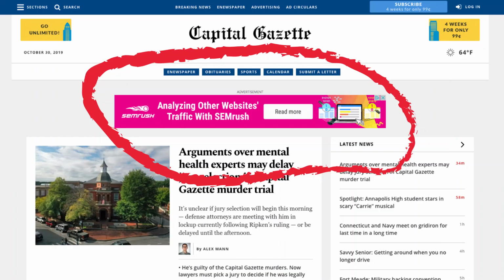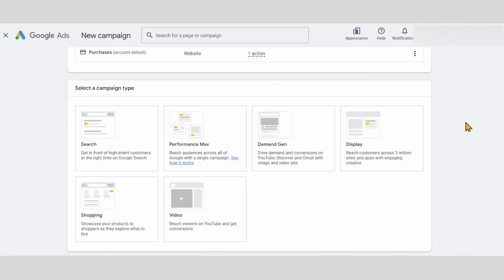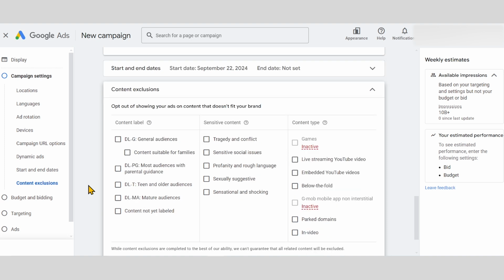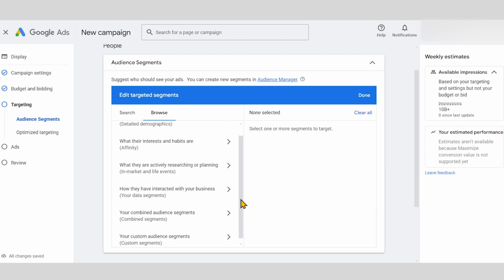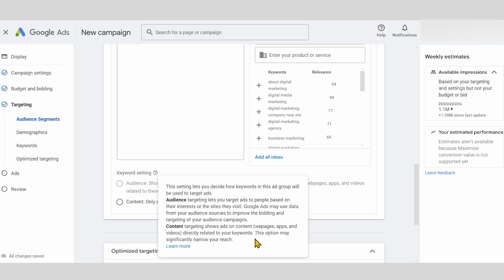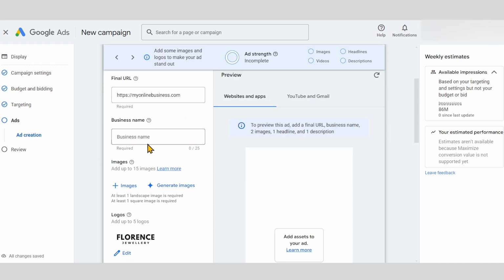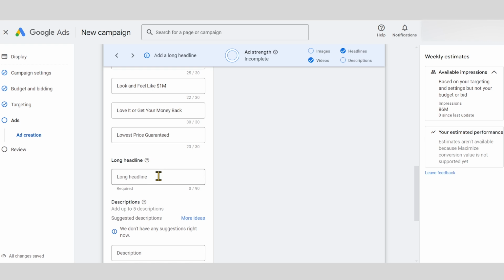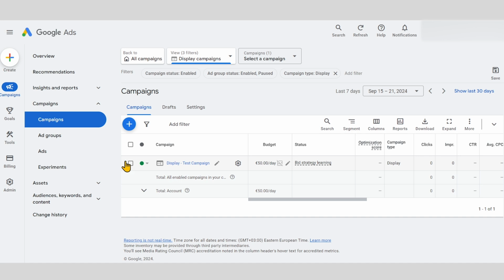Google Ads DISPLAY Campaign Setup - Full Tutorial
Google Ads Display campaigns are some of the most overlooked campaigns on Google Ads. In this video, I'll share my top tips for effective Display ads, and we will go through the entire Display campaign setup step-by-step.

👉  Top 10 Irresistible Google Ads Headlines that Will Make People Click Your Ads (FREE):

0:00 Display ads tips
4:33 Display campaign setup